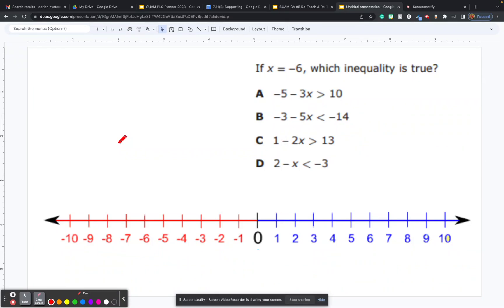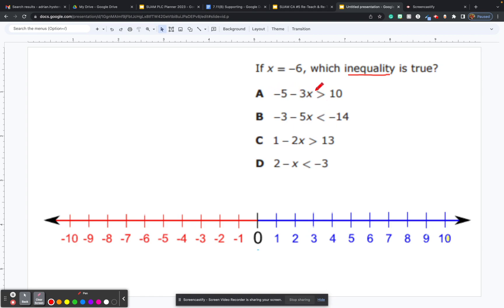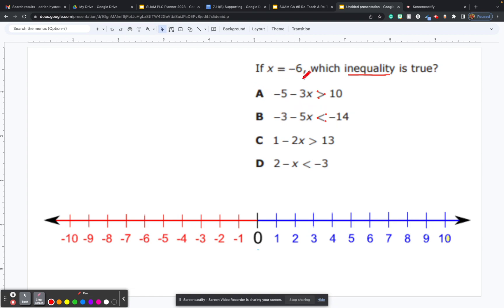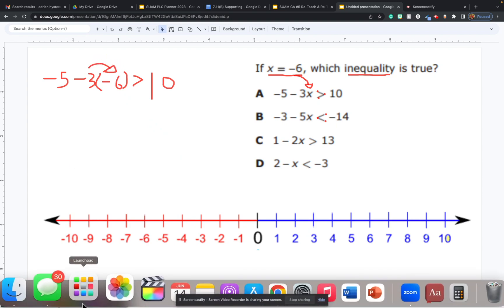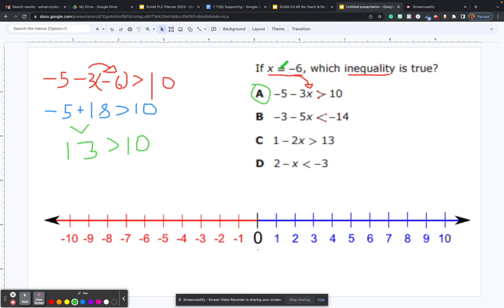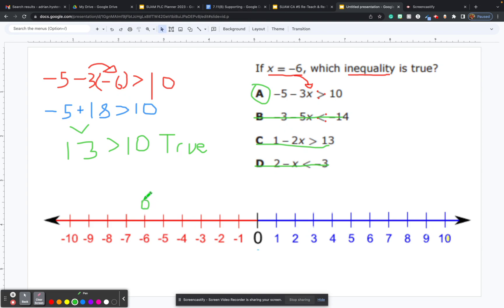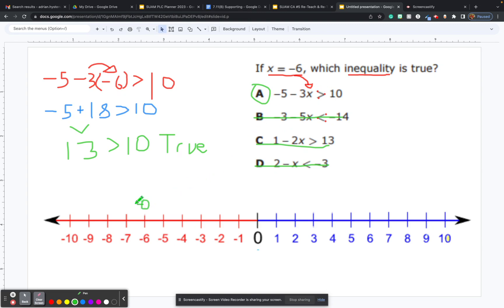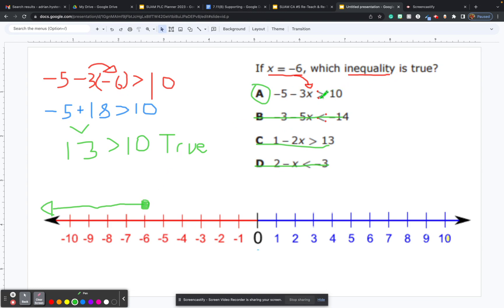7.10b and 7.11b Inequalities Reteach Video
Solving one-variable inequality